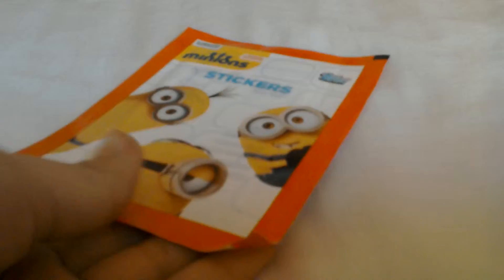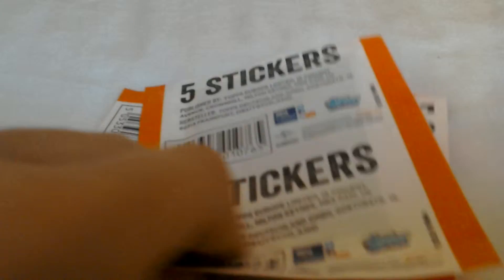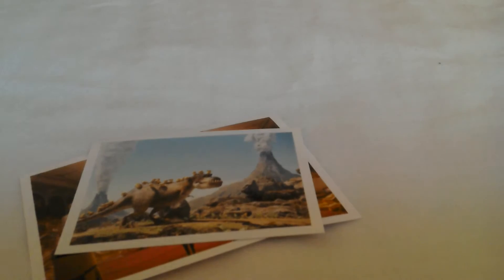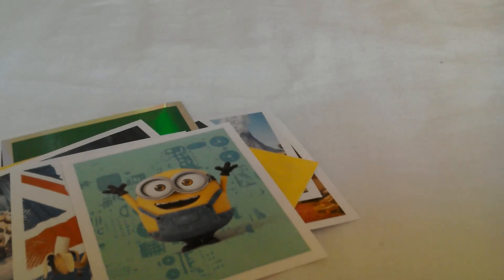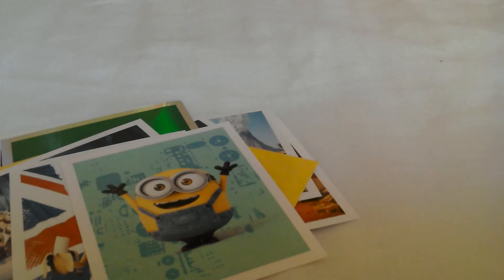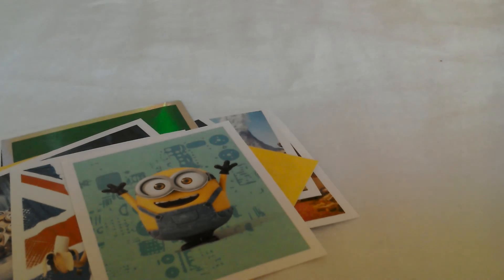Opening 2 packs of minion stickers